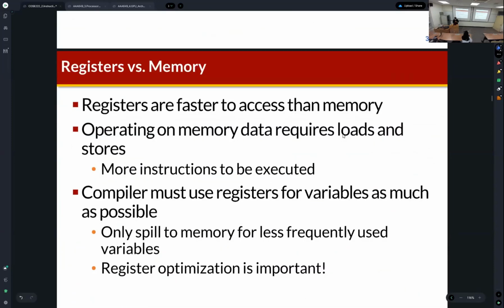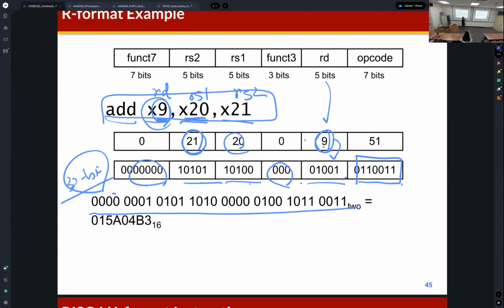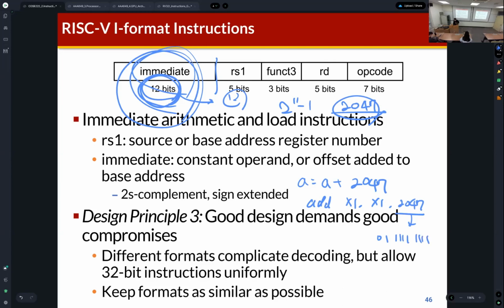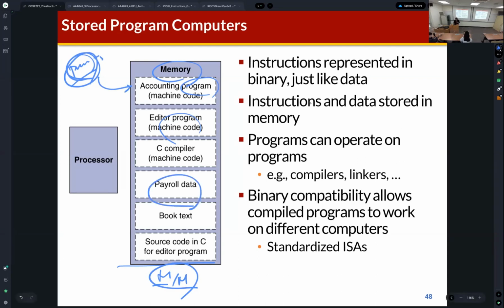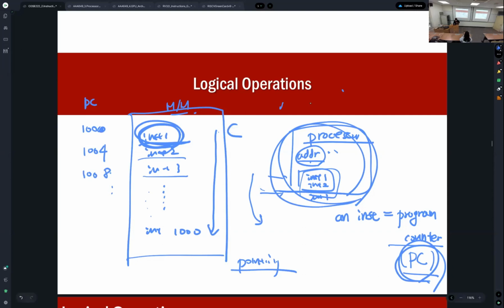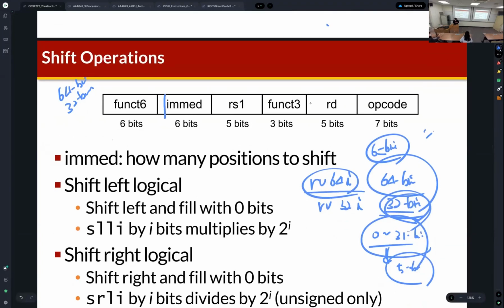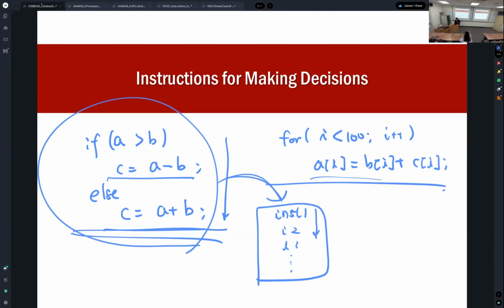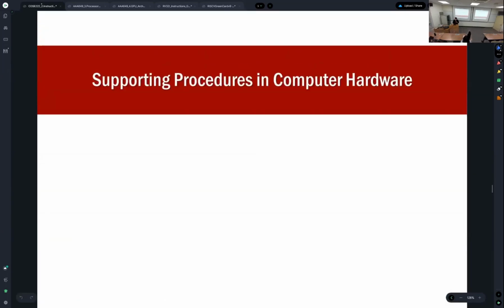COSE222 - Logical Instructions and Program Counter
Day 09 - Logical Instructions and Program Counter